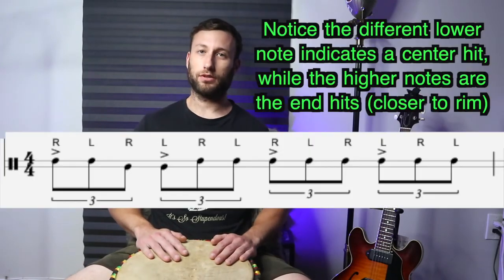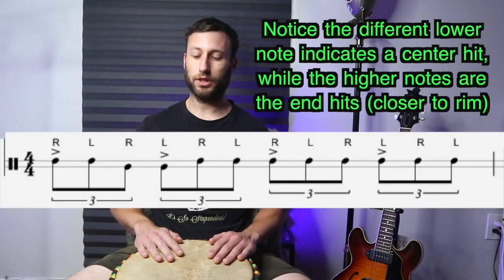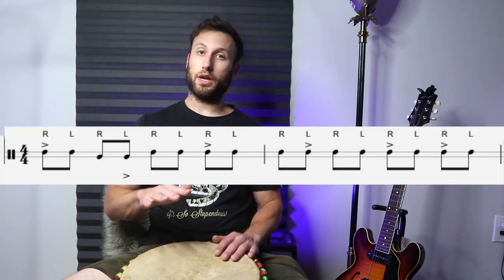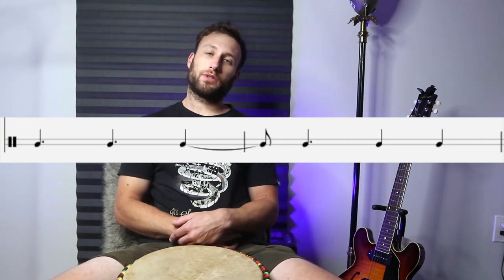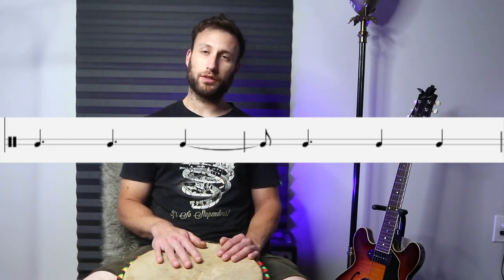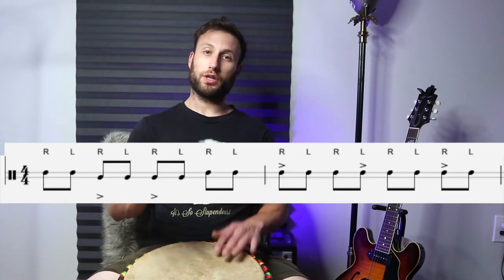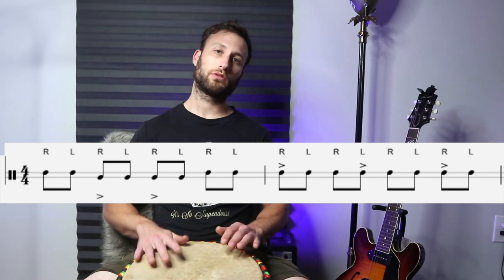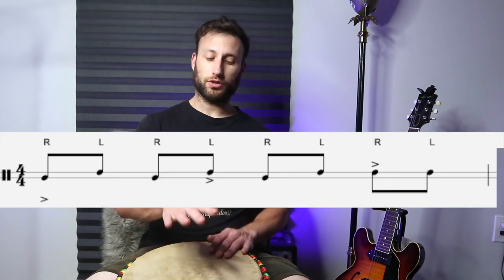Episode 31: Basic Djembe Practice For Guitarists And Other Non Drummers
In this episode, I discuss how we may go about practicing the djembe, to help us develop our time overall, as a musician. Enjoy

Here's the link to my website, for info on private lessons, current available PDF's and more

Here's my virtual tip jar if you just like what I do and want to show some appreciation